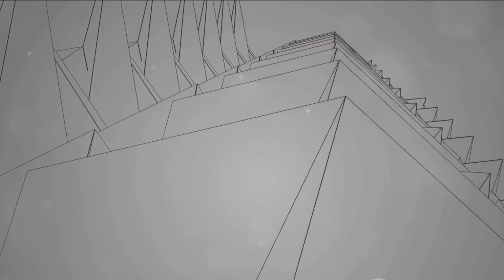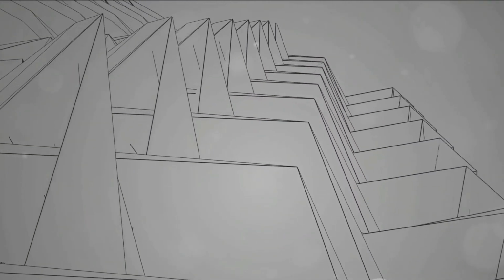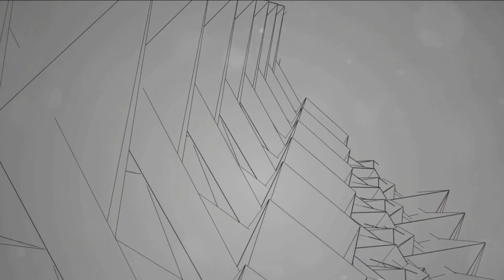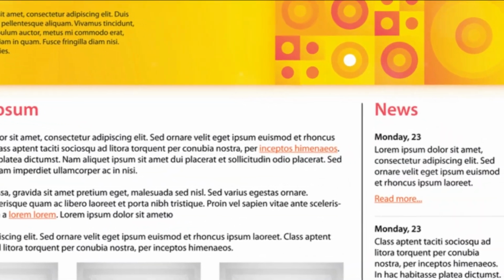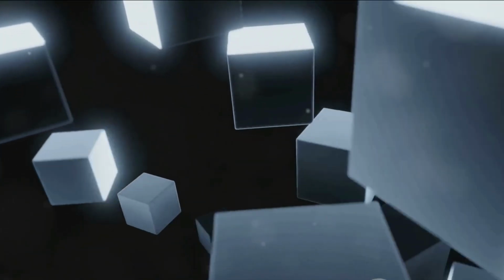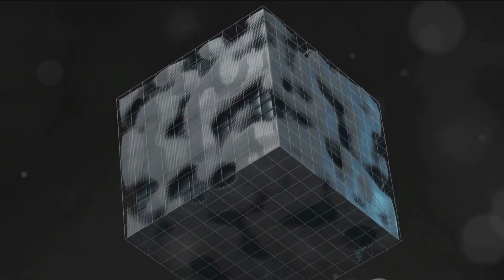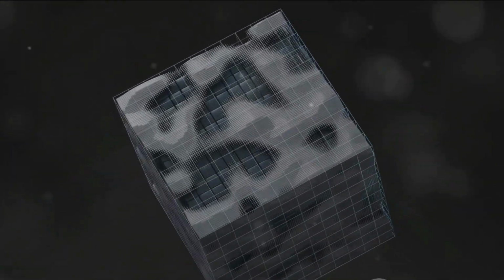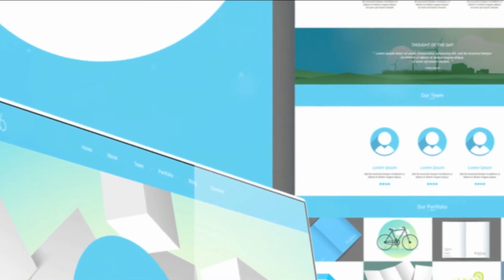ProEdge - User-friendly minimal 3D design tutorial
Low poly 3D website
Sleek 3D website UI
Contemporary 3D web development
Minimalistic 3D graphics for websites
Streamlined 3D website elements
Elegant 3D website aesthetics
User-friendly minimal 3D design
Innovative 3D website interface
Minimalist 3D web architecture
Stylish 3D website presentation
Minimal design with 3D elements
Responsive minimal 3D web layout
3D website with clean navigation
High-performance minimal 3D sites
Trendy 3D web design concepts
Simplified 3D web user experience